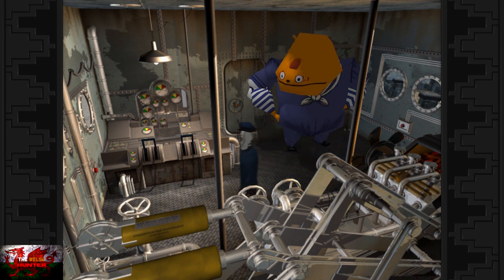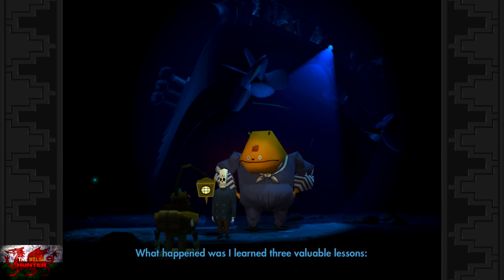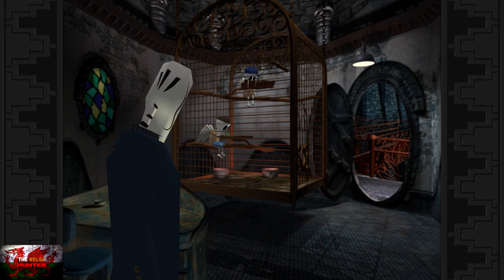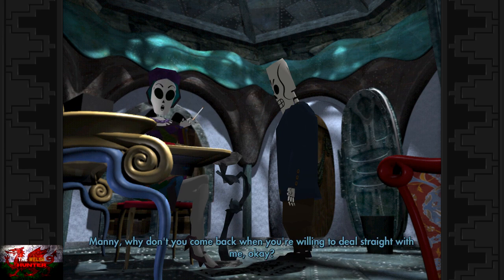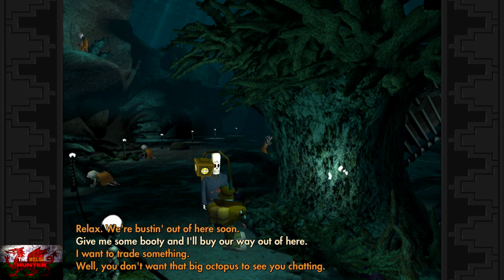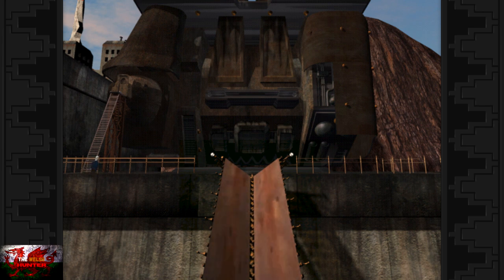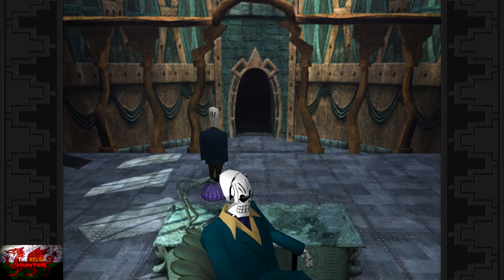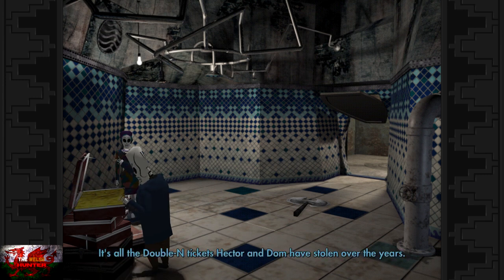Grim Fandango Remastered - 100% Achievement/Trophy Guide! Year (Chapter) 3/4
Welcome to the 3rd Year (Chapter) out of 4 for Grim Fandango Remastered!

This time we see Manny and Glottis in a more... Underwater type Scenario dealing with squids, weirdos and finding someone we never thought we would see again!

Achievements are still relatively the same, but remember to keep playing in Tank controls!

TimG84

Big Love!